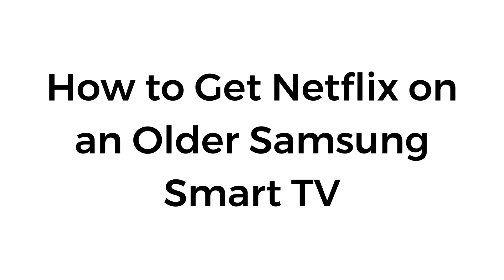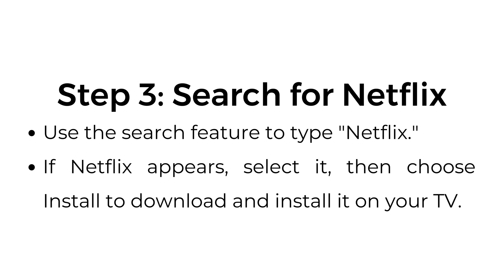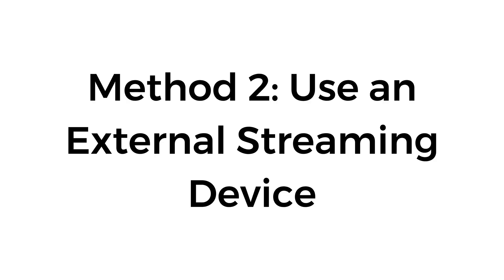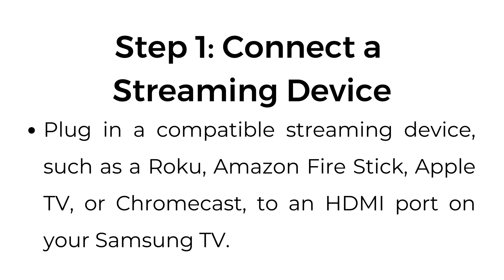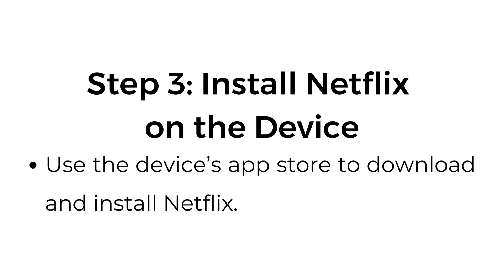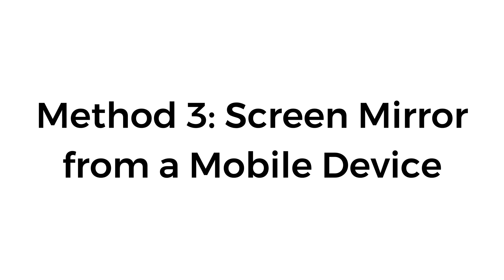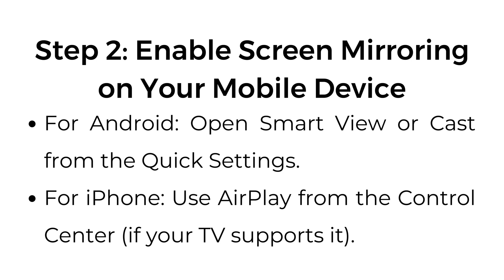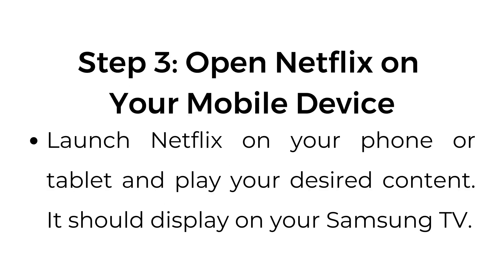How to Get Netflix on an Older Samsung Smart TV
In this video, learn how to get Netflix on an older Samsung Smart TV quickly and easily!

00:00 Introduction
00:03 Method 1: Check for the Netflix App in the App Store
00:30 Method 2: Use an External Streaming Device
01:10 Method 3: Screen Mirror from a Mobile Device